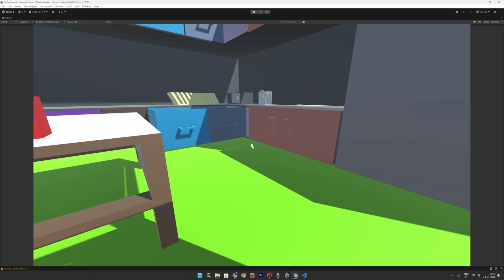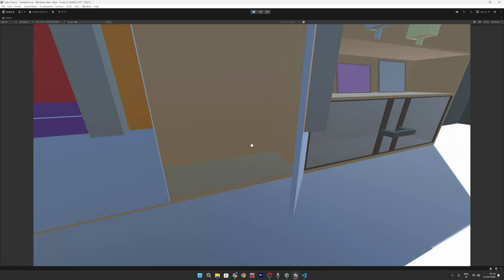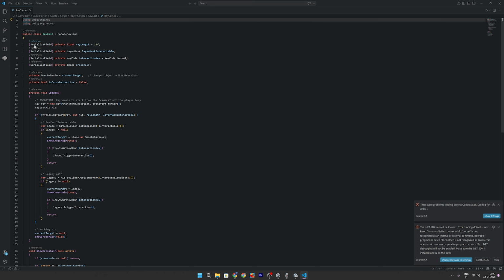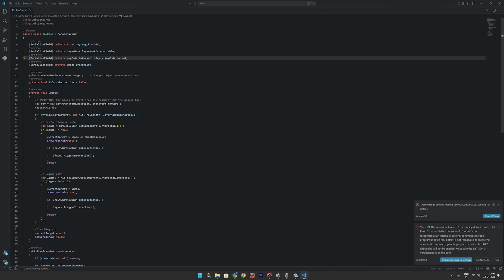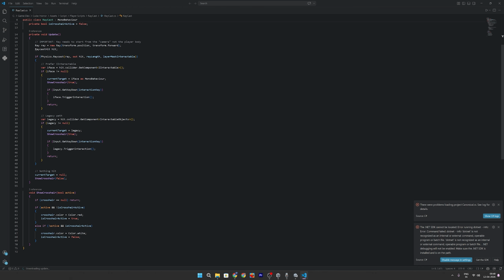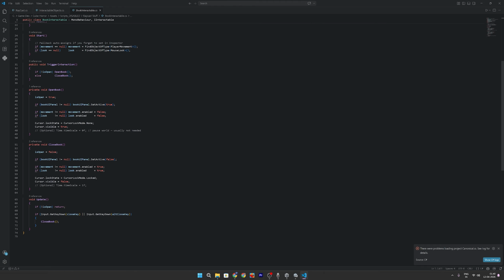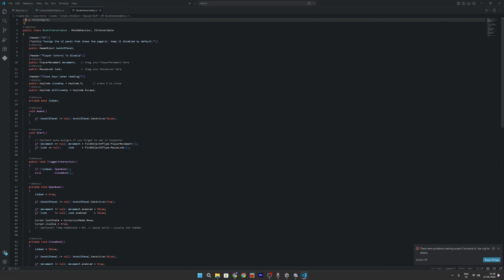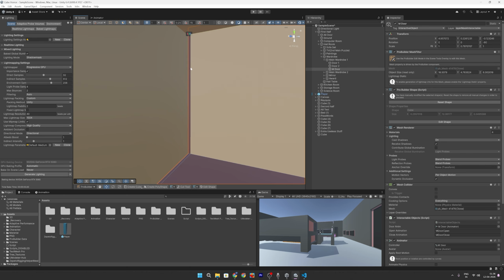Devlog 1- Raycast was Hard to work with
So in this video i just talk about my struggle about the Raycast system in unity.